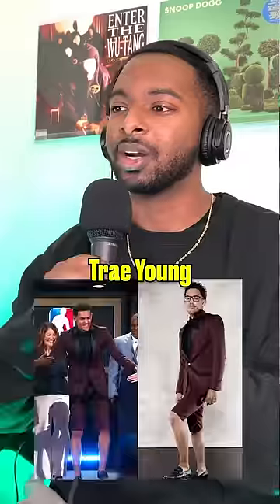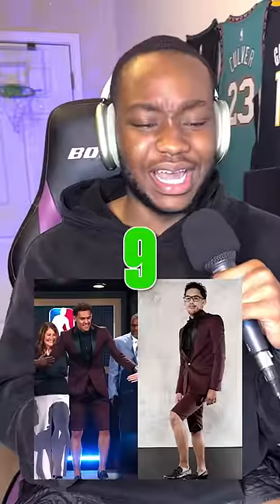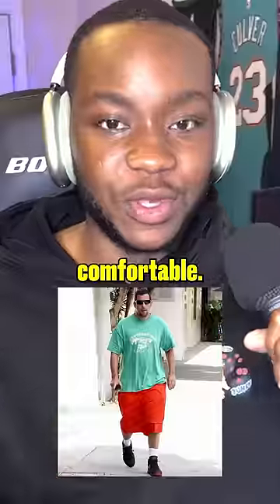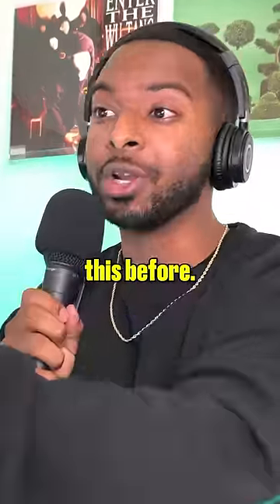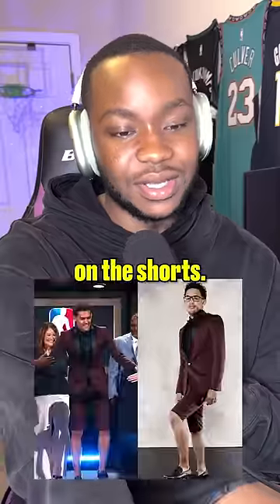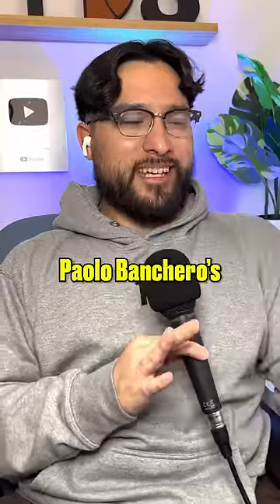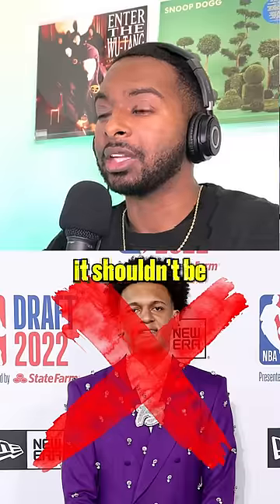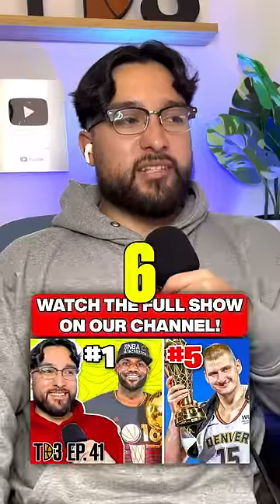Rate These NBA Draft Outfits! 👀🏀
Rate these NBA draft fits!